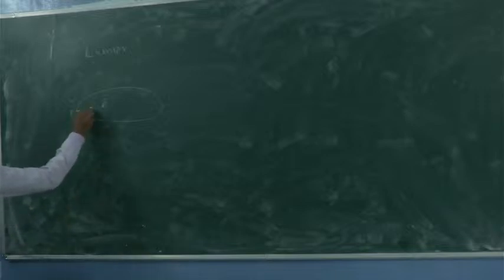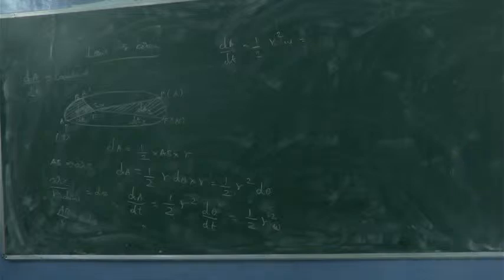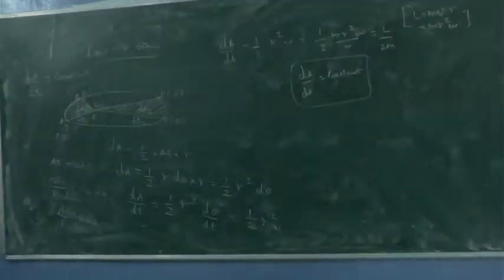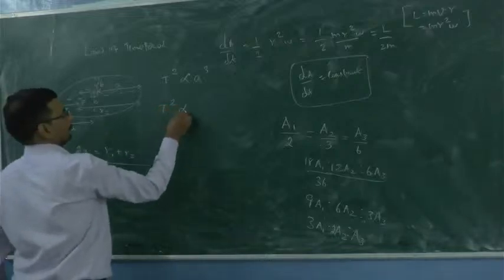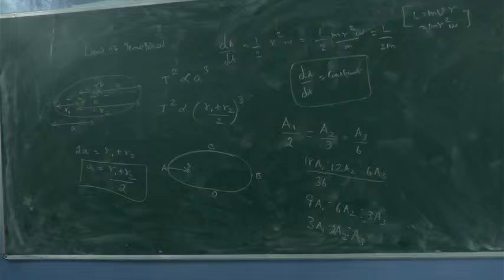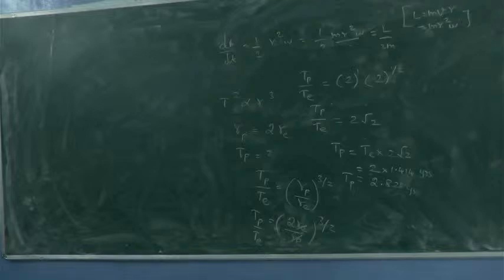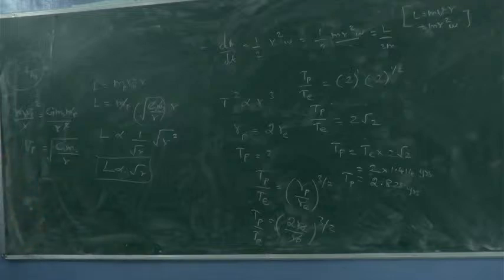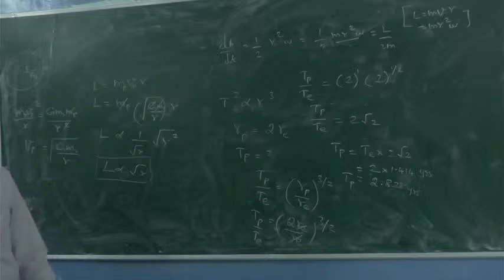NEET XI PHYSICS